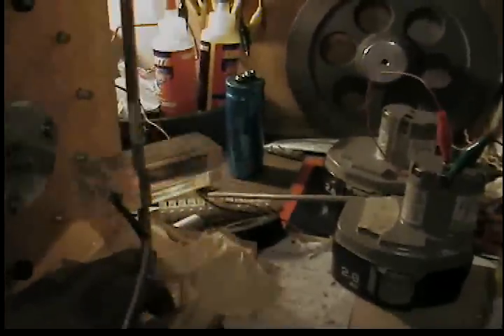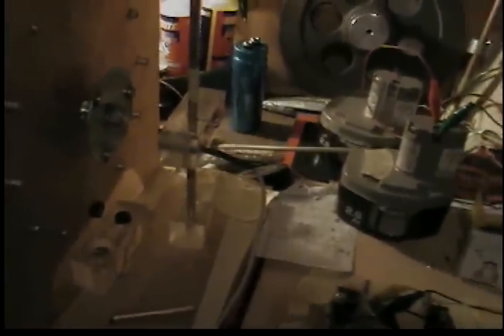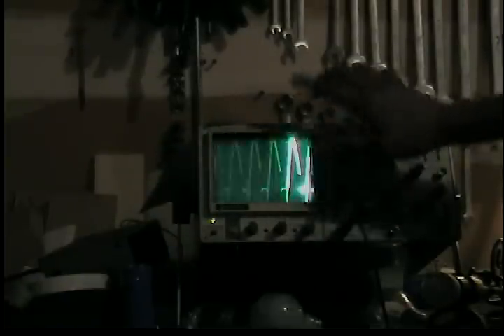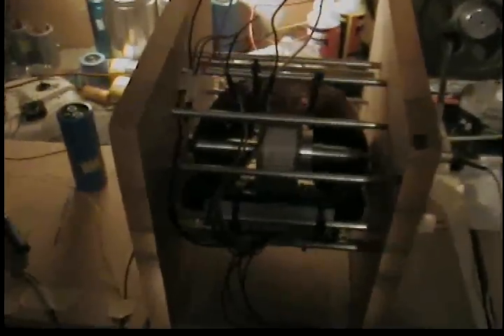Window motor with no bemf?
With the use of the arduino I can trigger and fire the motor with ultra fine tuning. Once the sweet spot is found the spikes go away? Not sure if this is good or bad. Next I will ad the other half of the circuit and see what happens. Rawbush